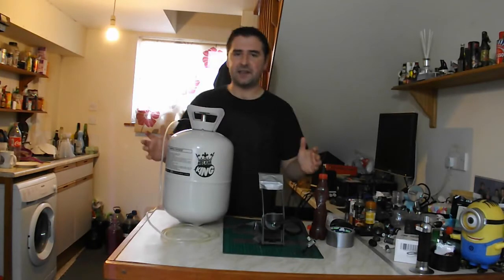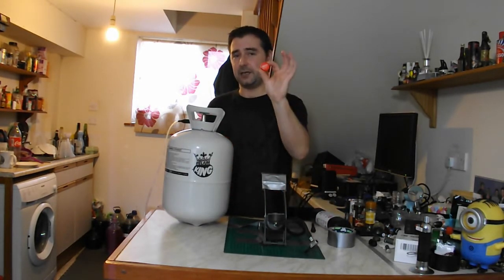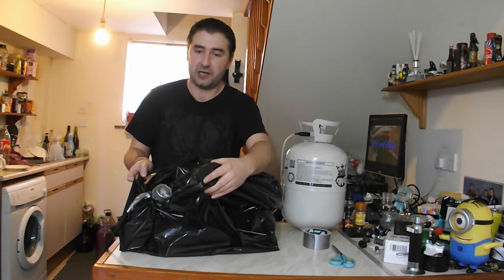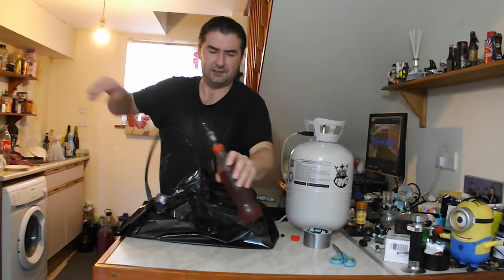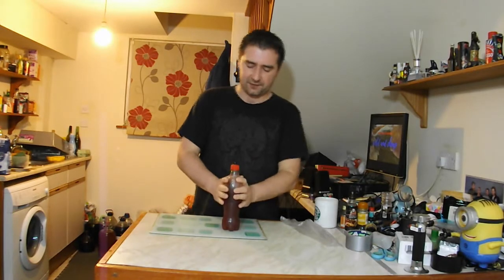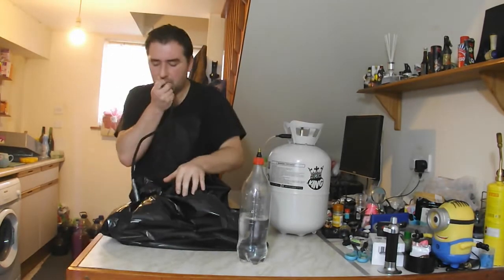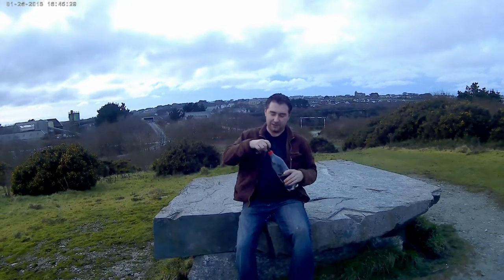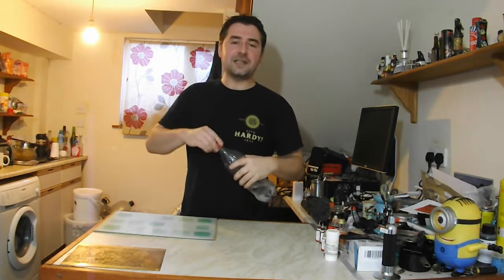carbonating with helium experiment and results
So it's now officially 100 videos according to you tube so for something a but different and a bit of fun I decided to try carbonating with helium!
yea some times I do like to do some really random stuff but I can so I do and who doesn't love helium!
I would like to thank my old and new subscribers, you guys and girls keep me going. thanks :)